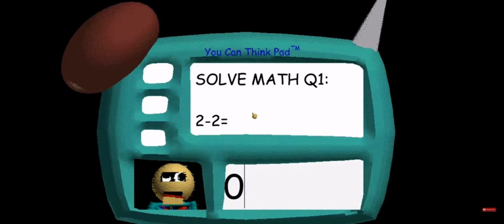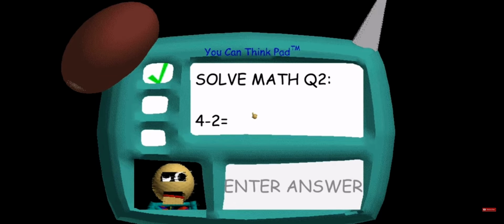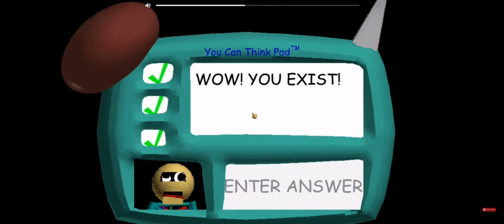1st Prize Basics Remastered Edition! - Baldi’s Basics v1.3.2 decompiled mod